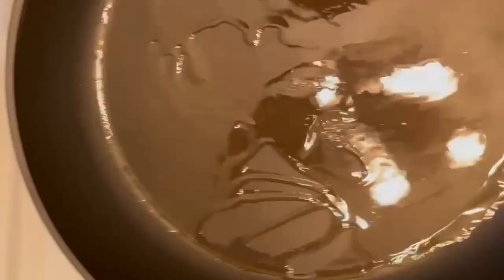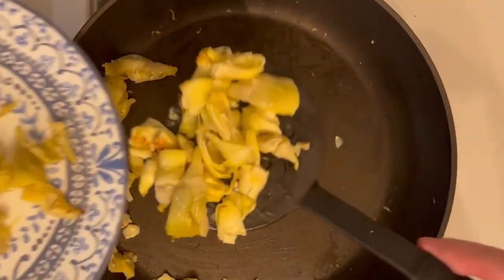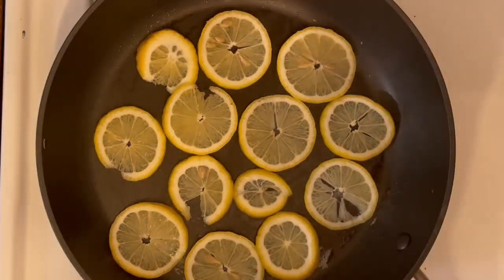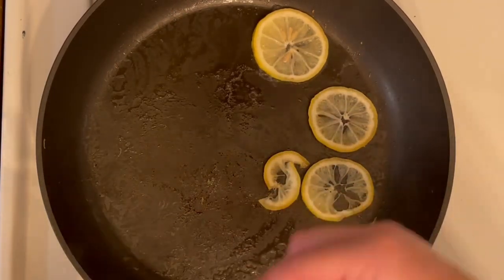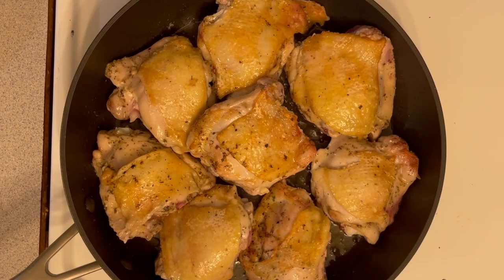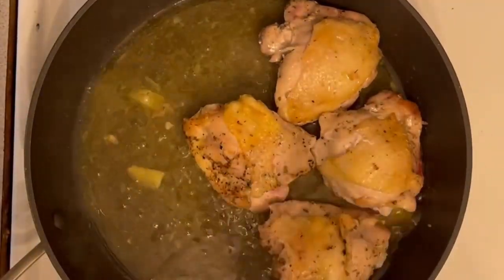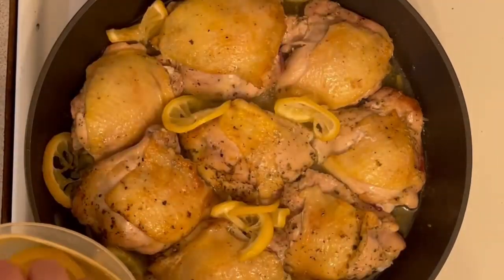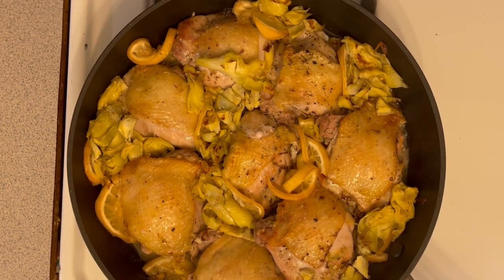SKILLET LEMONY CHICKEN AND ARTICHOKES - ONE-POT RECIPE - CHICKEN THIGHS - EASY MAIN DISH RECIPE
Today I am sharing a very simple recipe with you for Skillet Lemony Chicken and Artichokes.  This meal takes a little bit of time to prepare, but is very easy to put together!  You can find the link to the full recipe in my weekly meal plan blog post below!